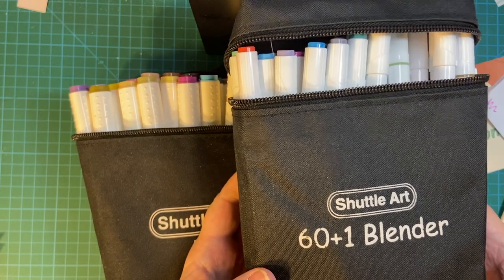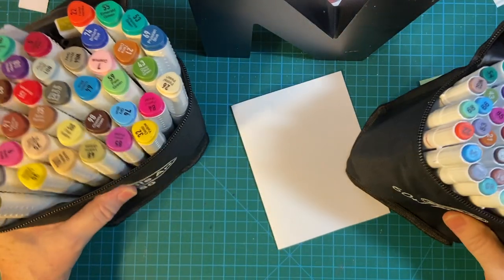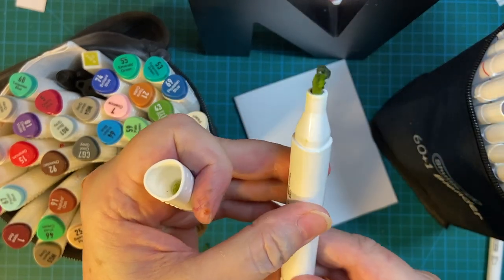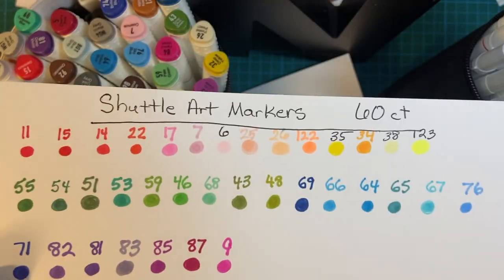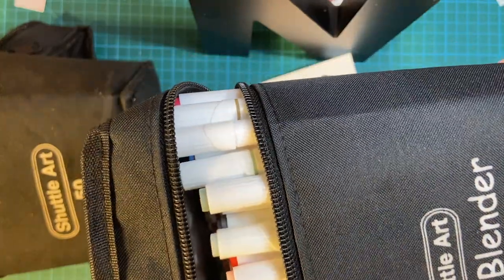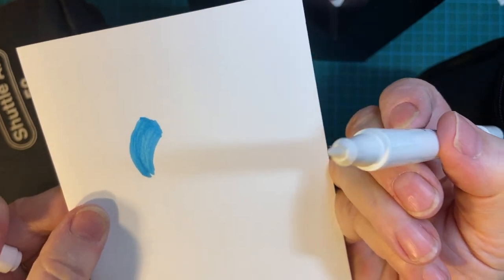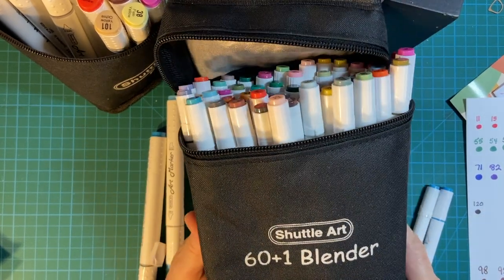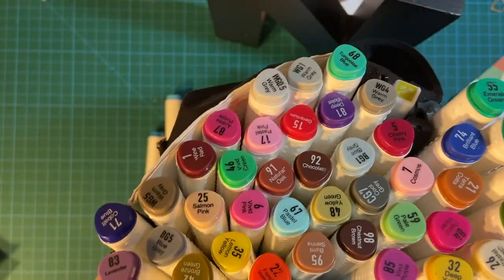Shuttle Art Alcohol Markers-Set of 50 VS Set of 60 +1!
Join me as I compare and review my newest set of Shuttle Art markers, and what went wrong with my older ones.  I was very happily surprised to see them on HUGE SALE!!! (They don't make them in sets less than 60 now)

Shuttle Art Markers (61). ON SALE!!!